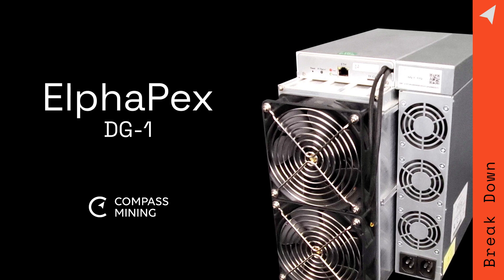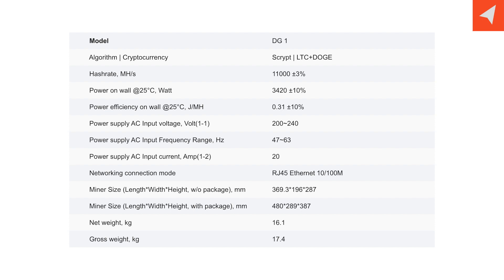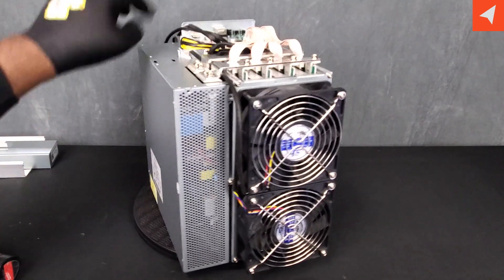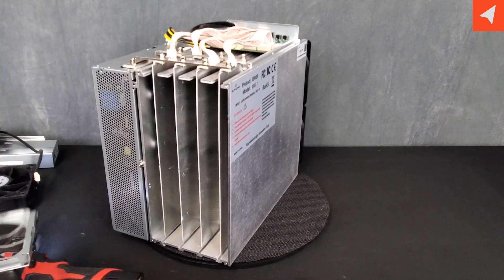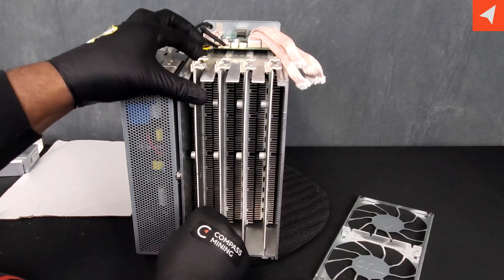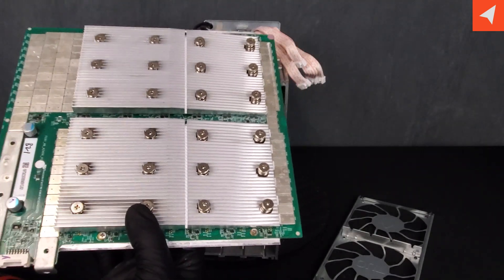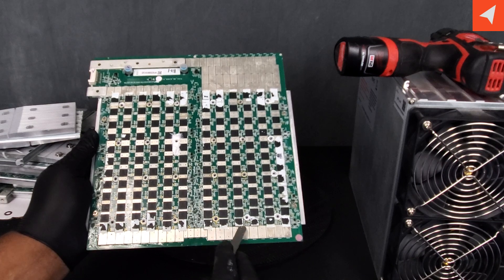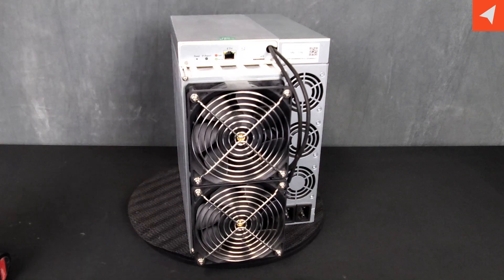New Crypto (Doge & LTC) Miner ⛏️⚡️| ElphaPex DG-1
In this video, Darwin reviews the ElphaPex DG-1 cryptocurrency miner that mines Litecoin and Dogecoin.

Compass Mining is a Bitcoin-first company dedicated to democratizing the mining process and making it easy for those looking to delve into the world of Bitcoin mining.

ABOUT COMPASS MINING:

⚒️ INCLUSIVE APPROACH: Compass believes that Bitcoin mining should be an opportunity available to everyone. Our tagline, "Now everyone can mine bitcoin," emphasizes this belief.

🤝 COMPREHENSIVE SERVICES: We offer a range of services, from providing mining hardware to hosting solutions. This ensures that both novices and experts in the mining field can find tools and resources tailored to their needs.

⭐️ WORLD-CLASS FACILITIES: Compass boasts some of the best facilities in the world for Bitcoin mining. These state-of-the-art facilities ensure optimal mining conditions.

🔎 EDUCATIONAL CONTENT: Compass is not just about providing mining services. We are also committed to educating the masses about Bitcoin and the mining process. Our platform offers insights, research, and analysis from leading industry analysts.

⚡️ MISSION-DRIVEN: Compass is a Bitcoin-first company. Our mission revolves around supporting the decentralized growth of hashrate, strengthening network security, and helping more people understand, explore, and mine Bitcoin.

Compass Mining is not just another company in the cryptocurrency space. We are a visionary enterprise, looking to reshape the landscape of Bitcoin mining. Whether you're a seasoned miner or someone just starting out, Compass offers the tools, resources, and support to guide you on your mining journey. If you're looking to dive into the world of Bitcoin mining or want to enhance your existing operations, Compass Mining is the partner you've been searching for.

Happy hashing! 🤝